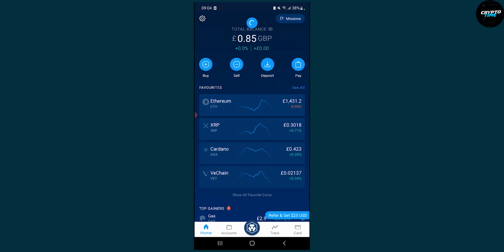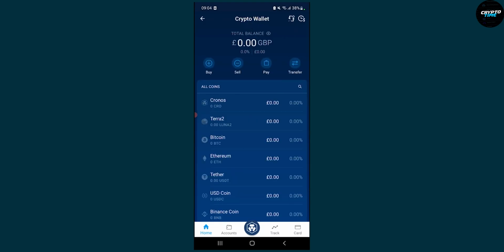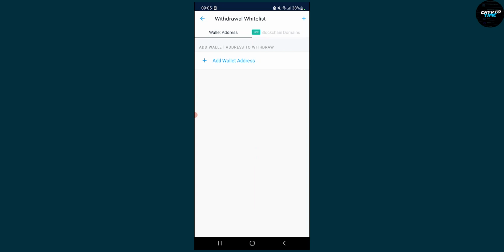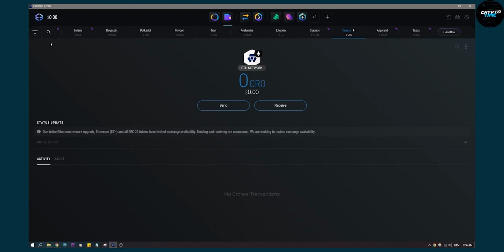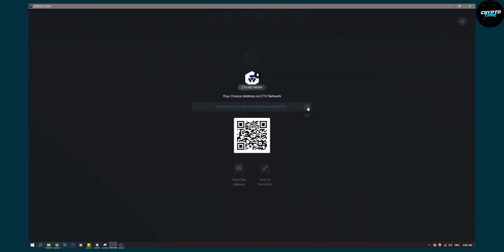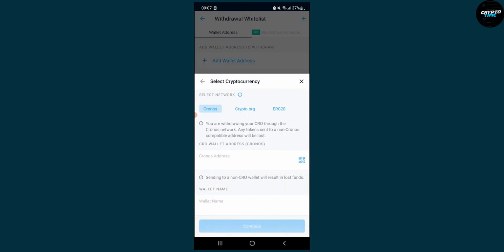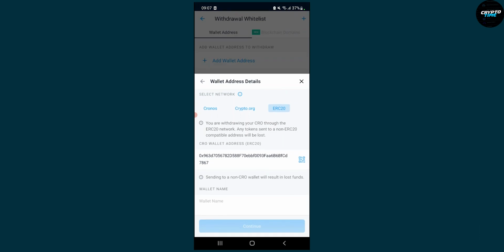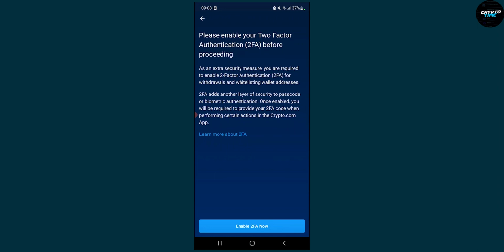How To Transfer Crypto From Crypto.com To Exodus (2022)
In this video I will show you how to transfer crypto from Crypto.com to Exodus wallet